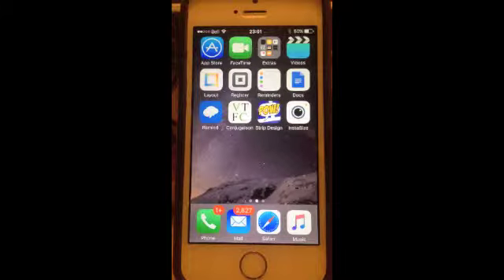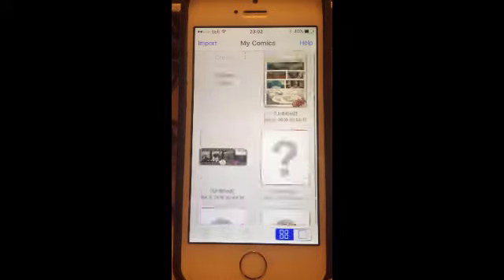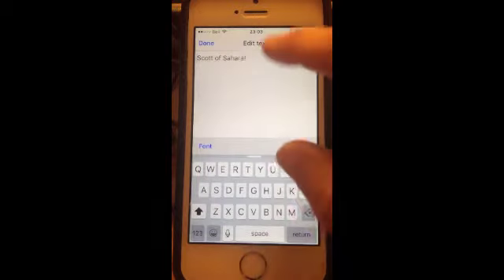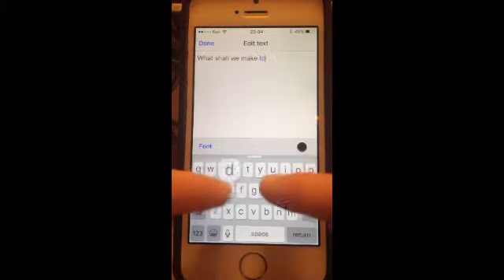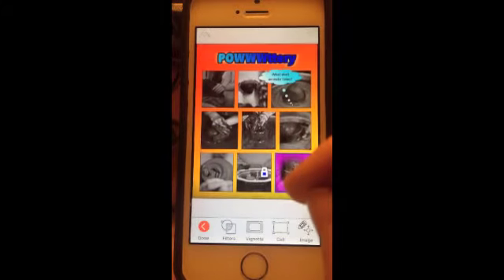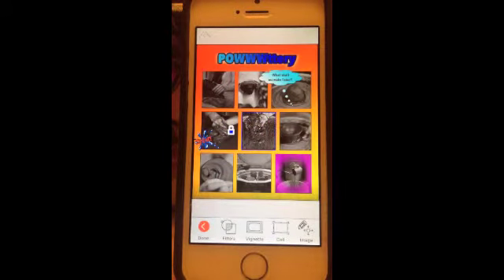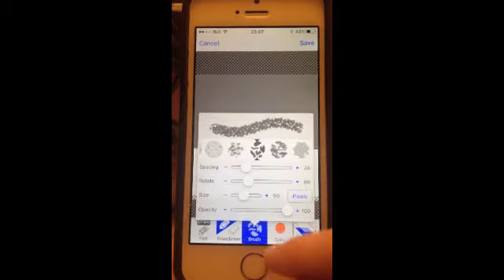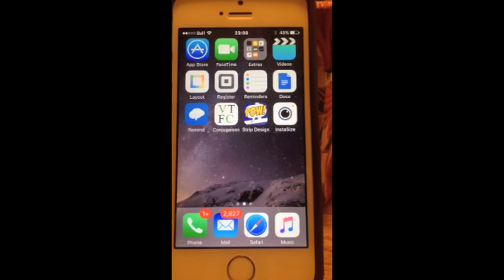Tech Ed Strip Designer Tutorial